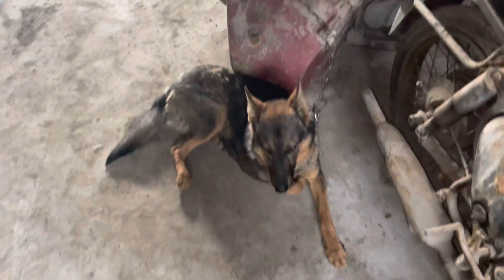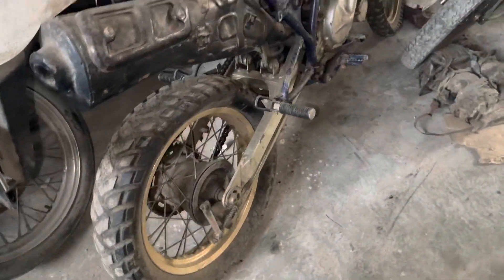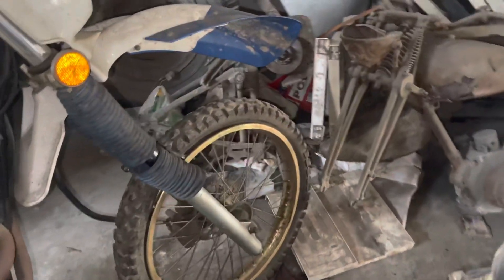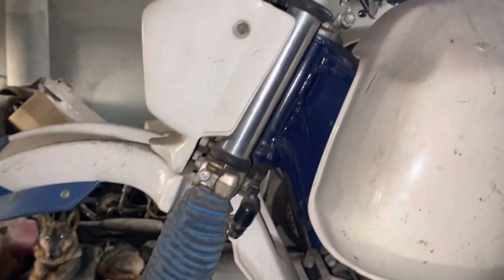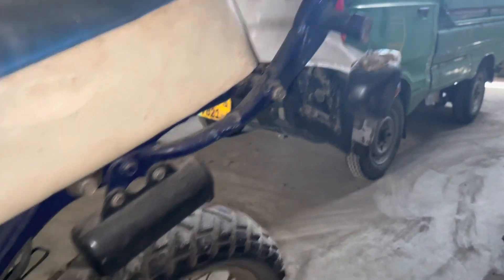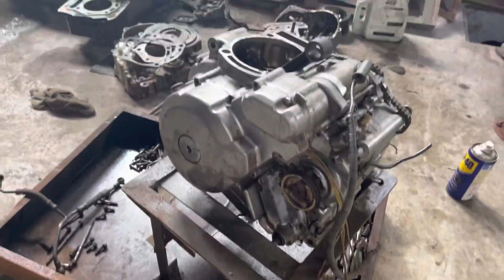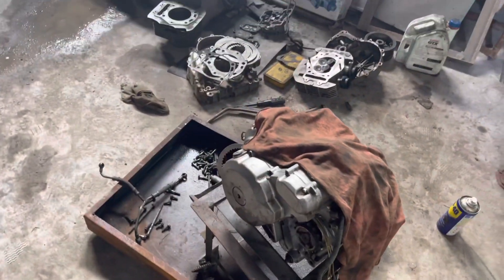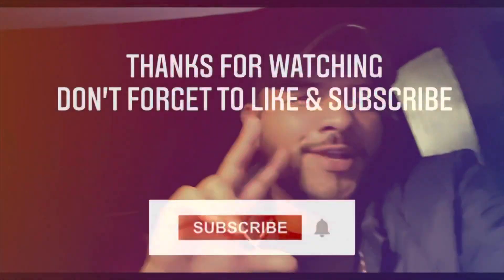Another Project Suzuki DR 600 / Trail / Restoration / Vlog 34 / Jazib Imran